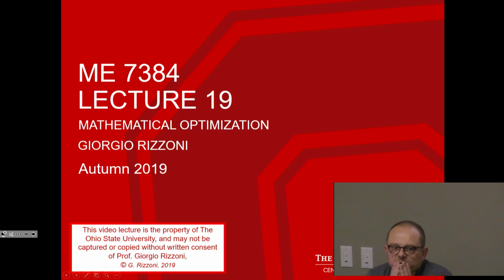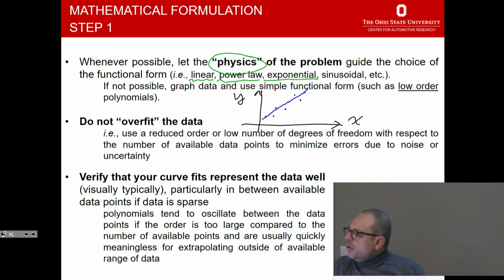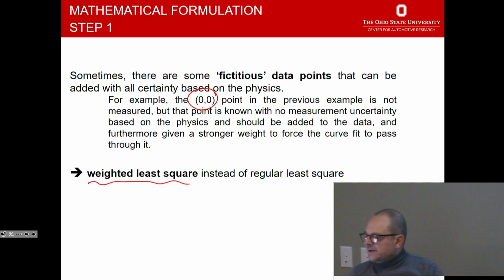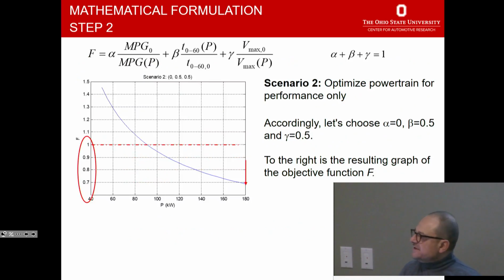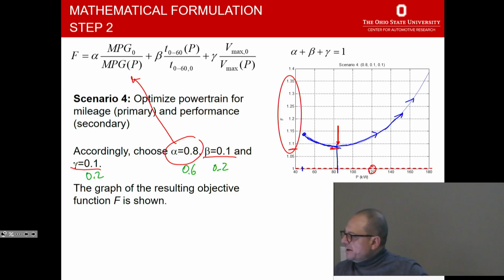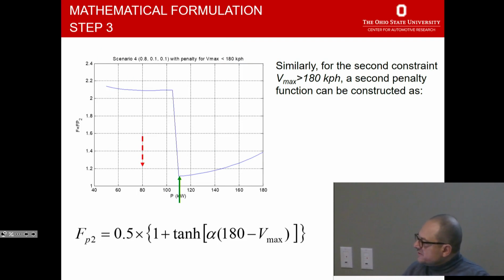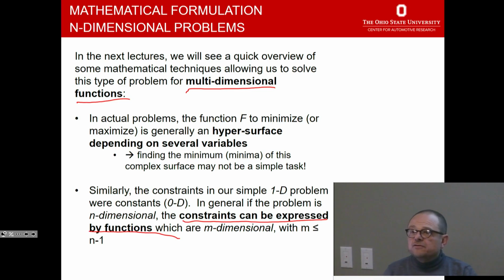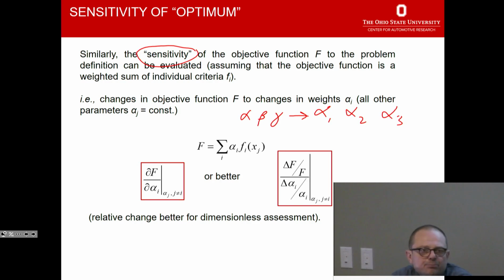ME7384 Lecture 19